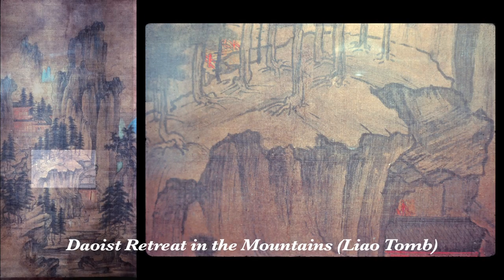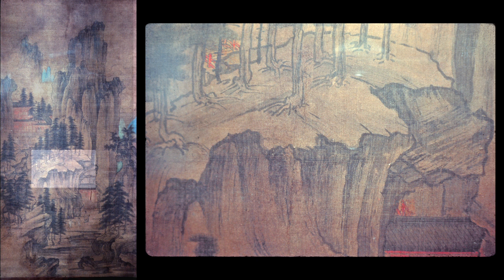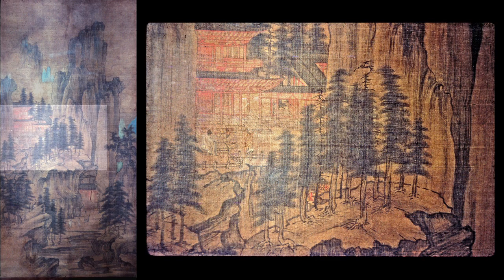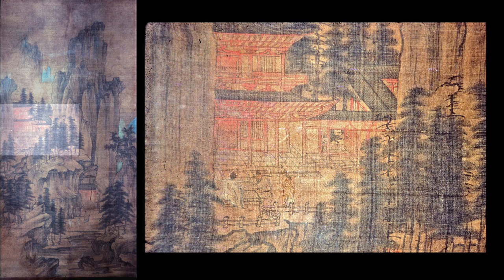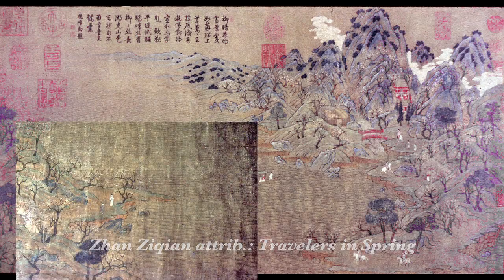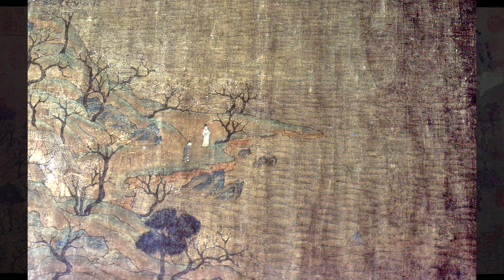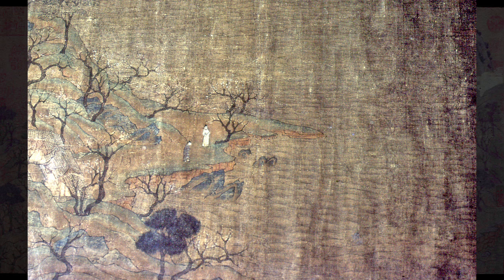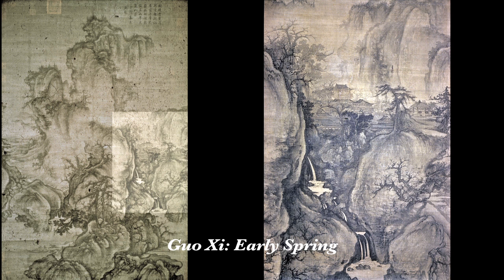A Pure and Remote View by James Cahill - Trailer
This 15-minute trailer is a sample reel of 2-minute segments from the first few lectures in the series titled "A Pure and Remote View: Visualizing Early Chinese Landscape Painting." This 35-hour educational series was written and narrated by UC Berkeley Professor Emeritus James Cahill, produced by Chatterbox Films, funded in part by the Tang Research Foundation, and presented by the Institute of East Asian Studies at the University of California, Berkeley.